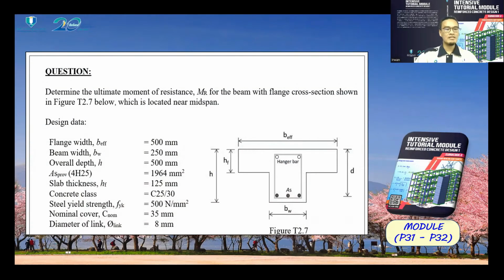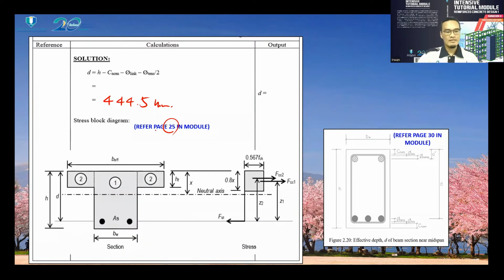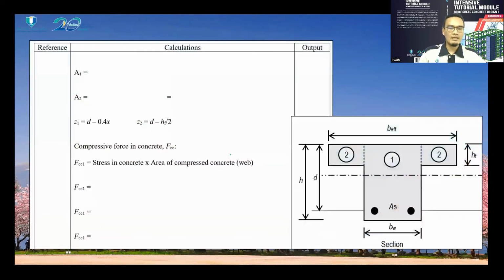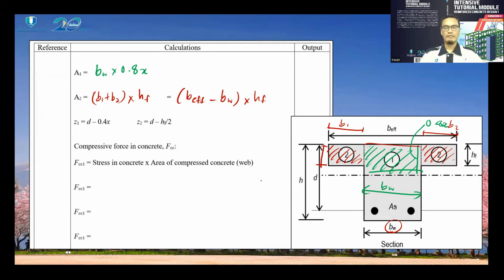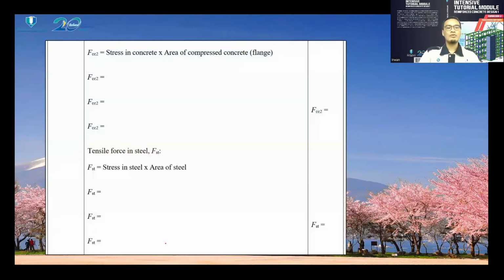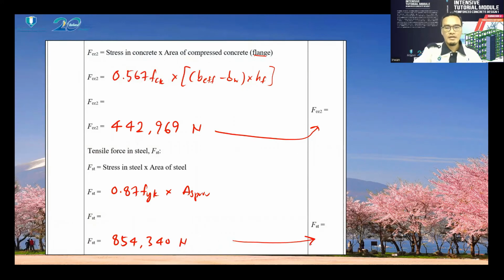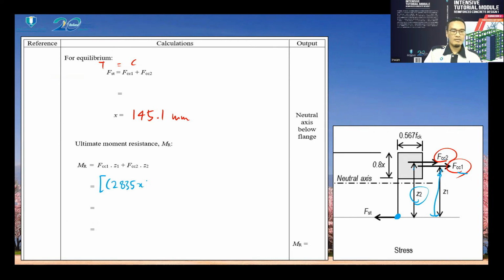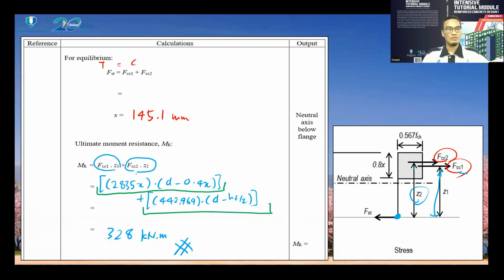RC Design 1 - Kickoff - Tutorial 2.7